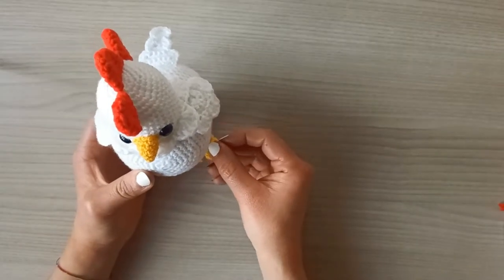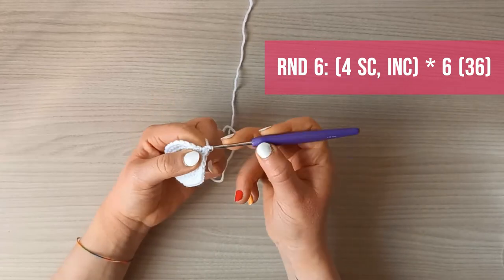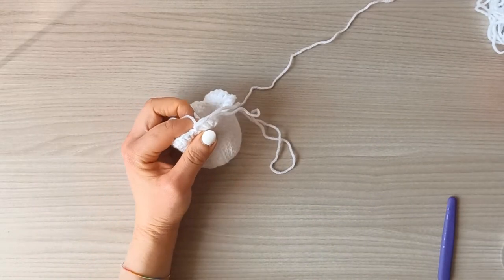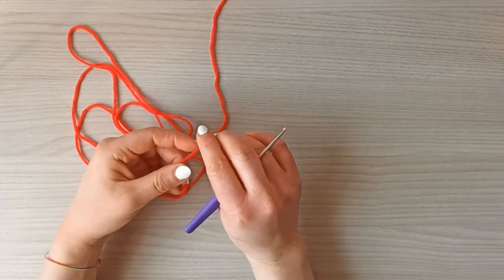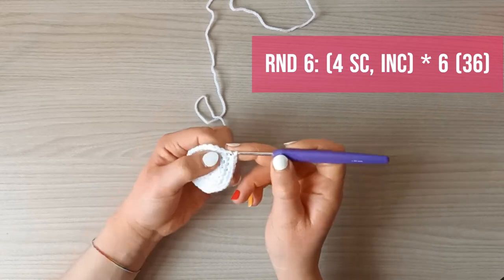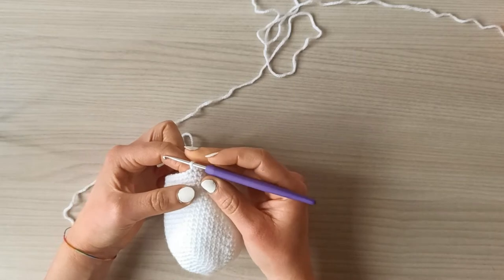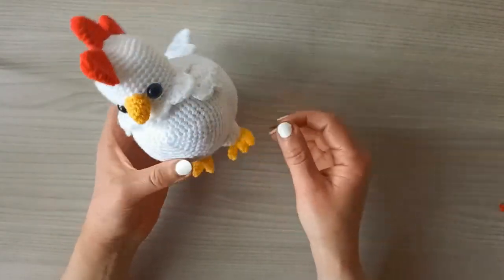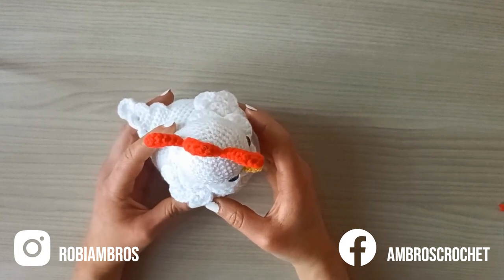hen amigurumi crochet tutorial | ambroscrochet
Hi!
I'm Robi and today I'll show you how to crochet a hen. Hope you enjoy!
Please do not redistribute this pattern in any other way aside from sharing this video.
If you make your own hen don't forget to tag me because I would love to see it.
Intro 0:00 - 0:30
0:30 - 0:50 materials
0:50 - 1:07 stitches
1:07 - 7:47 head
7:47 - 9:33 beak
9:33 - 11:15 comb
11:15 - 20:20 body
20:20 - 24:39 wings
24:39 - 30:20 tail
30:20 - 32:20 legs
32:20 - 36:08 feet
36:08 - 46:52 assembling
46:52 - 47:33 outro